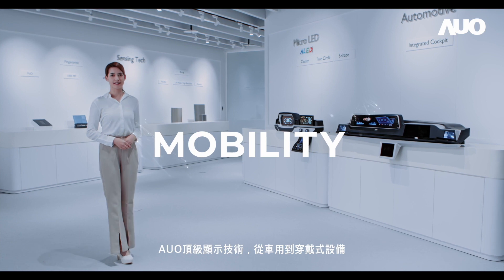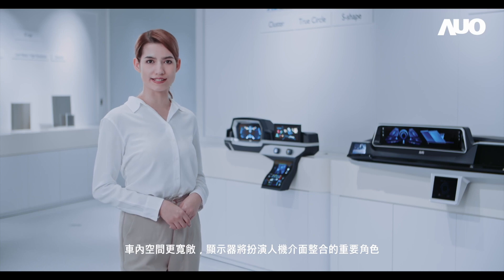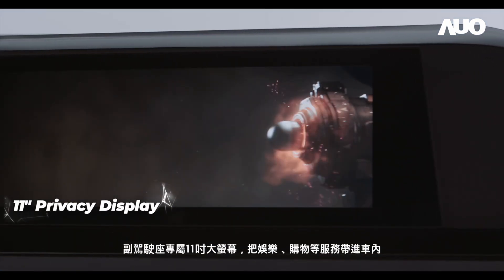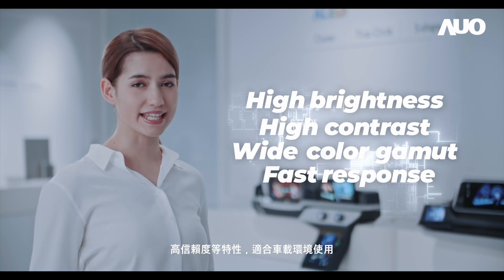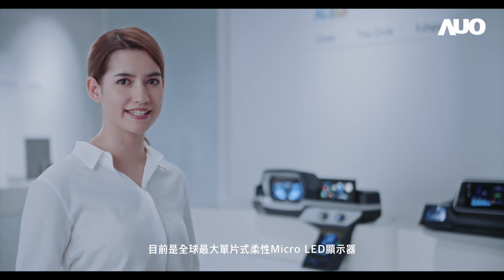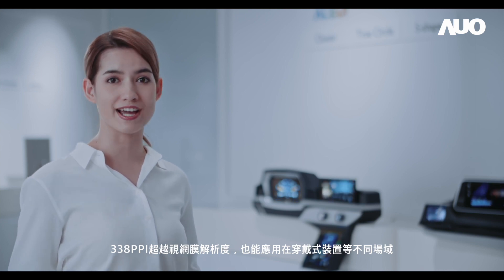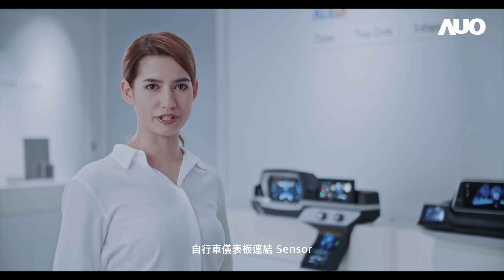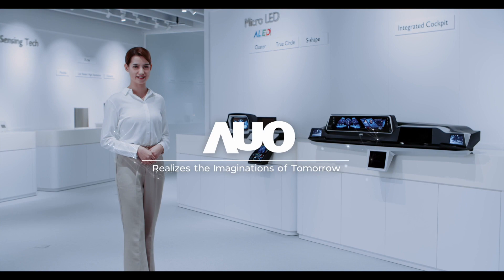AUO Mobility - Delivers optimal user experience from automotive to wearable devices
With development of electric vehicles and self-driving vehicles shape the future of automotive industry. As interiors become more spacious, monitors are expected to play an integral role in terms of human-machine interfacing. Moreover, AUO boasts great functionality and modernity on wearable  device to satisfy the demand of customers.